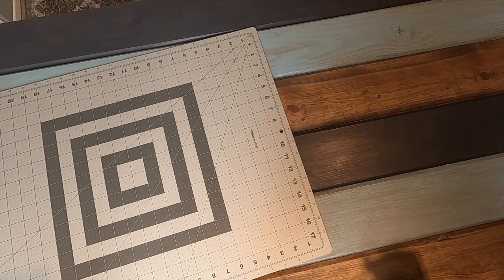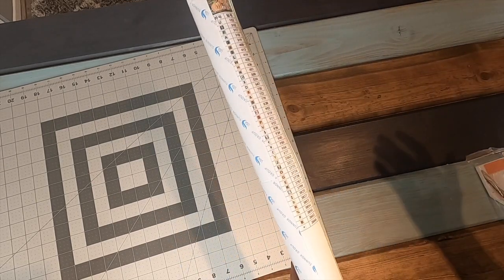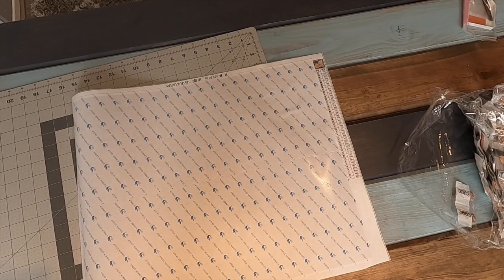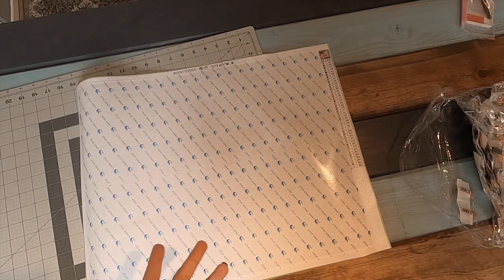Unboxing these cute little pumpkins from Homfun!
I am on Instagram at mama_vapes_and_diamondpaints